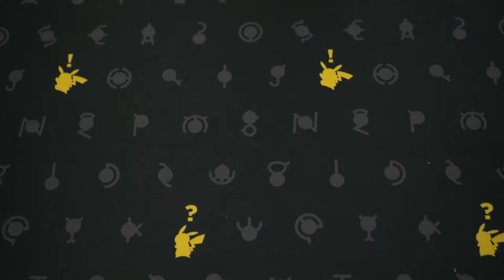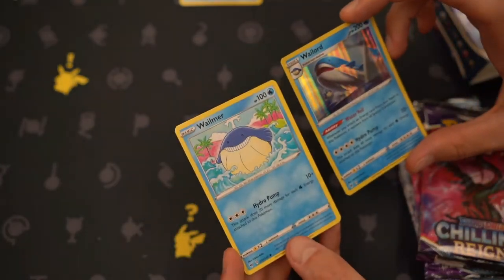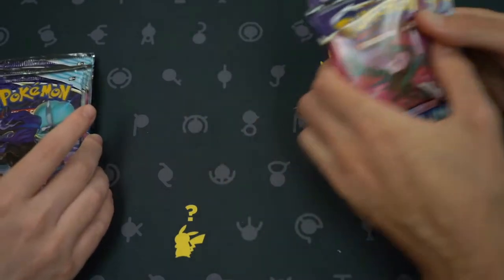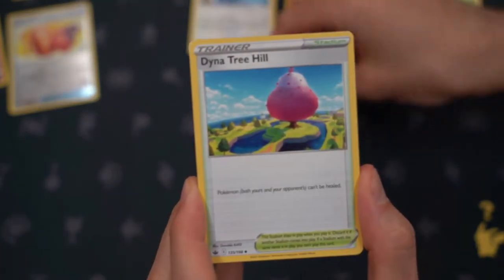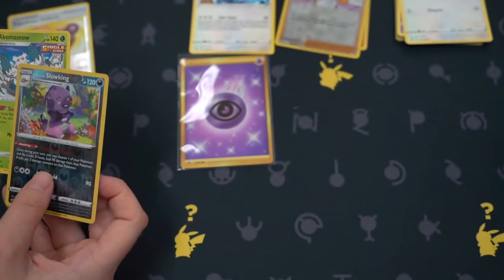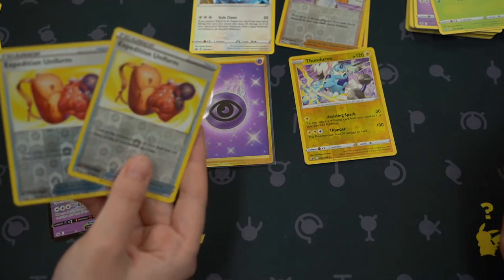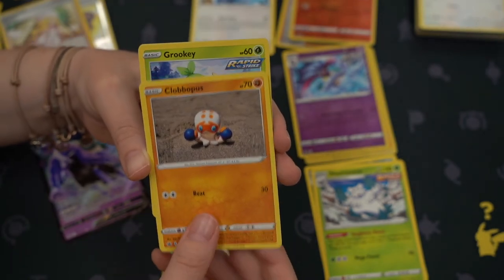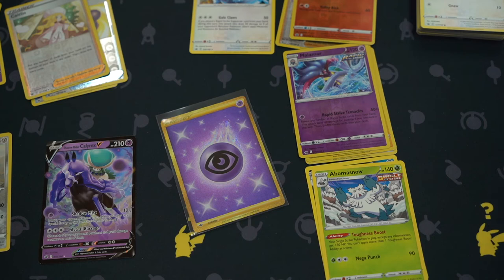Pokemon Card Pack Battle: Chilling Reign Checklane Blister, Mini Portfolio & Sleeved Booster Opening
Milotic vs. Wailord